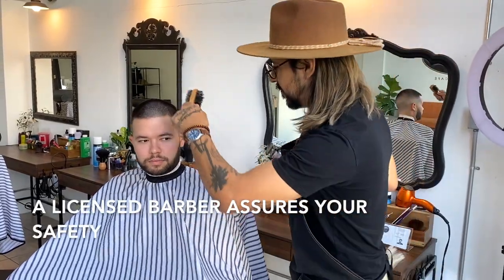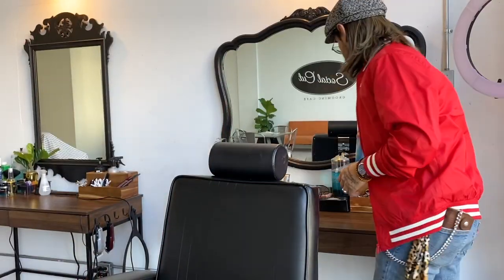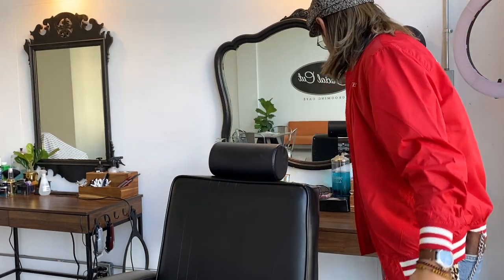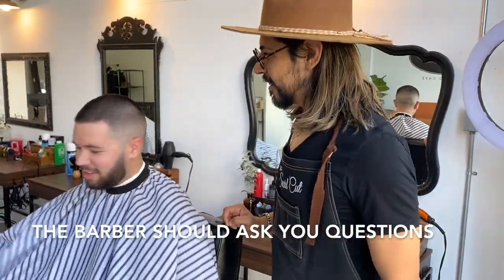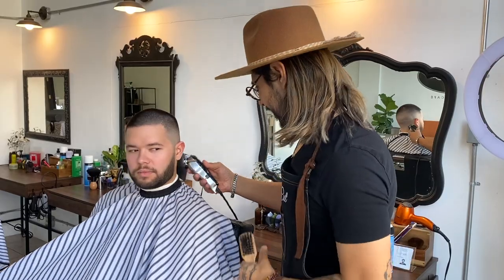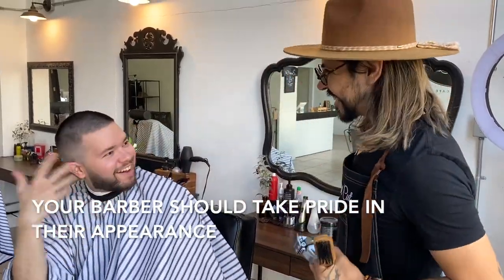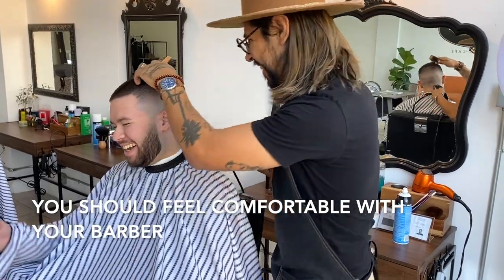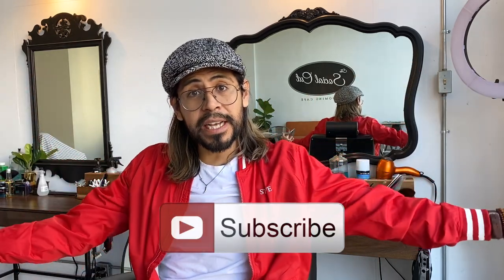How To Spot A Bad Barber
Tired of getting bad haircuts? I'm showing you guys how to spot a bad barber even before you walk into a barbershop! I'm giving you guys 5 tips that will make sure you get the best haircut and more importantly, making sure your safety is first by avoiding unsanitary barbers.